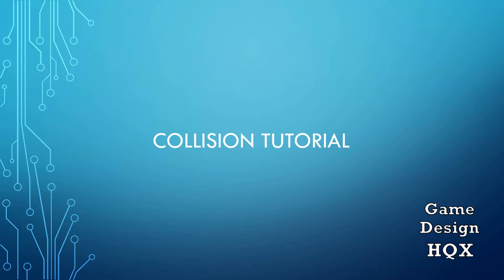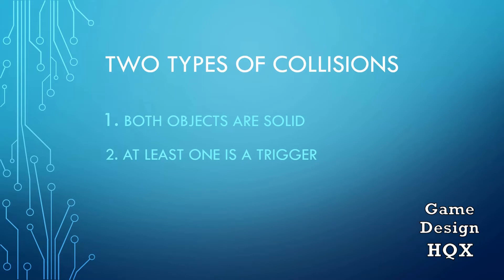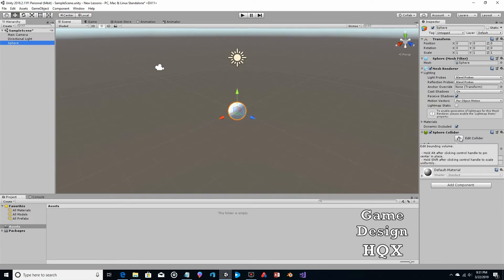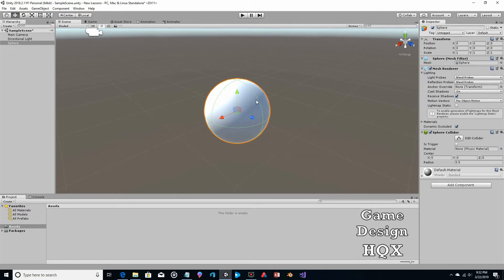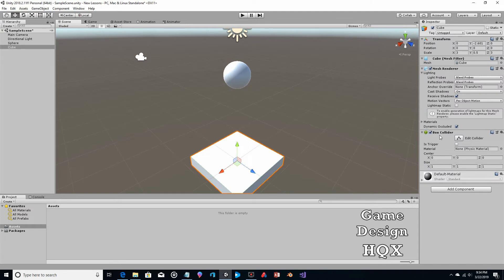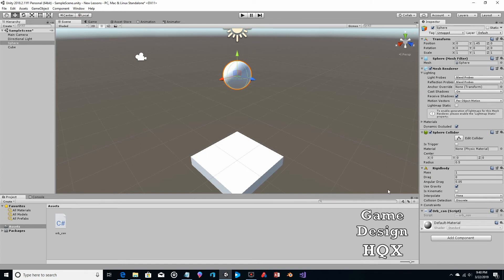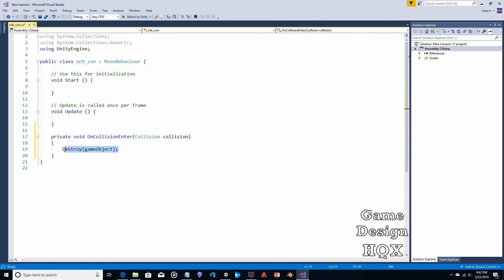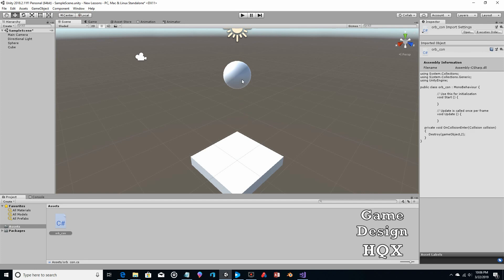Unity 2018 - Collision Detection 01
Collision detection between solid objects.
Destroy object upon collision.
Delayed object destruction after a collision.